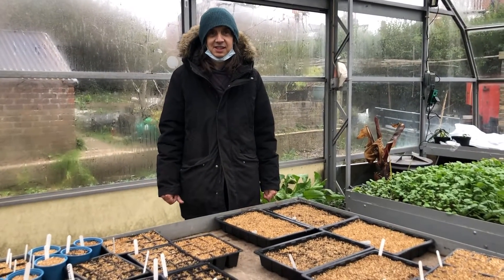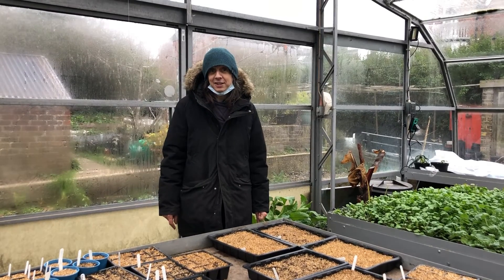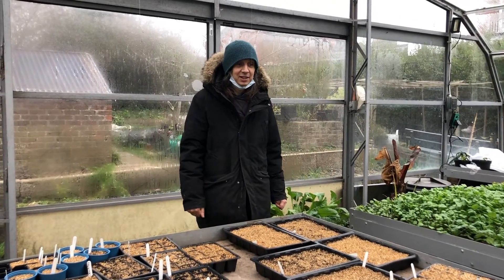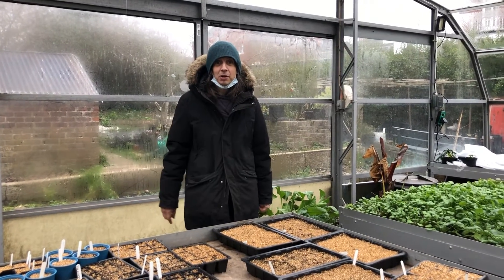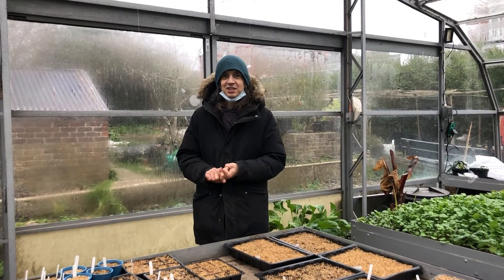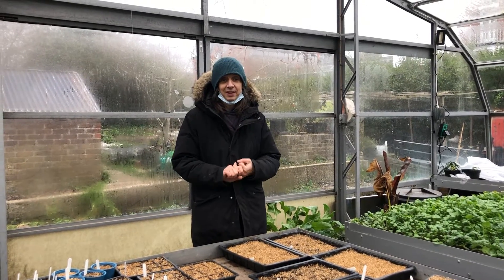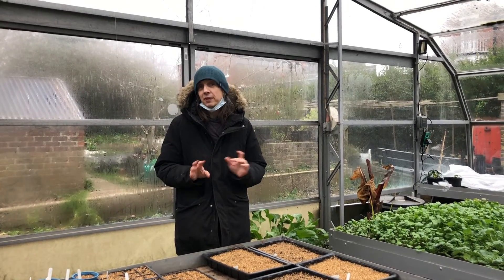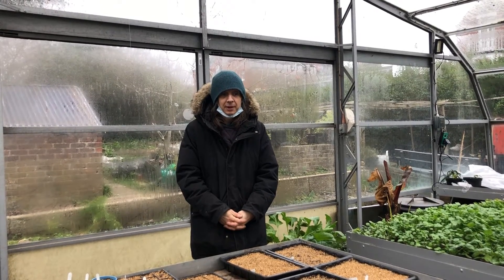Popular edible flowers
As the weather starts to warm up we'll be planting four popular edible flowers to sell in our community café.

1. Violas (the little purple ones) are cheap and easy to grow.
2. Borage, with blue edible petals, also known as starflower.
3. Nasturtiums (of the tropaeolum family), an old Inca crop with edible flowers and leaves (peppery).
4. Pot marigold, which flowers like crazy.

Never eat flowers that you are unsure about. Always ask an expert.